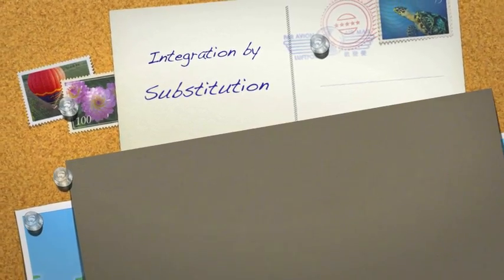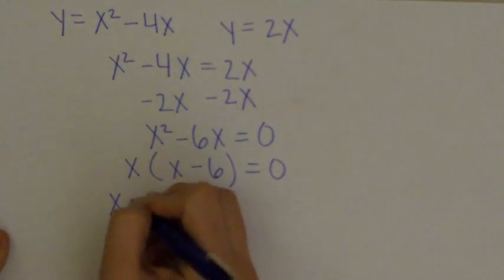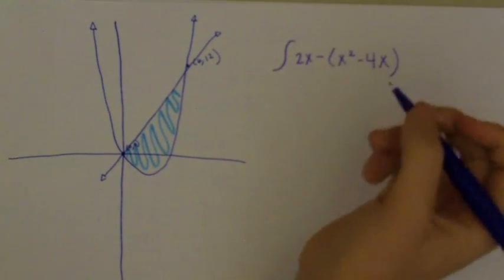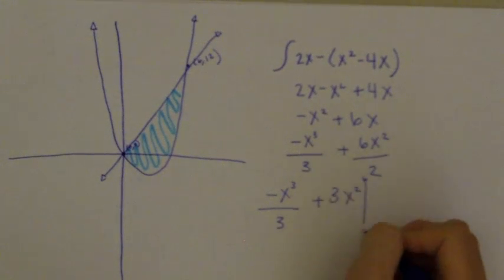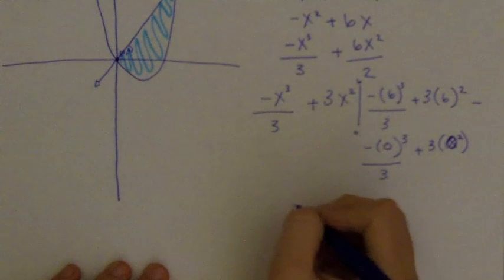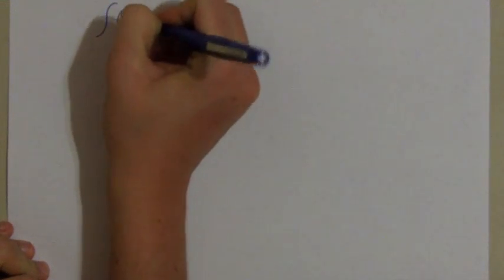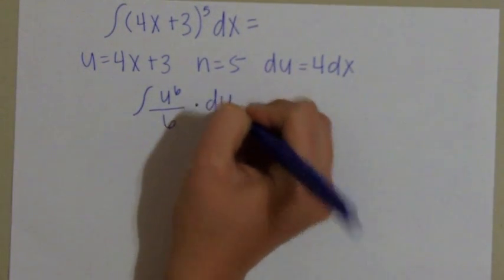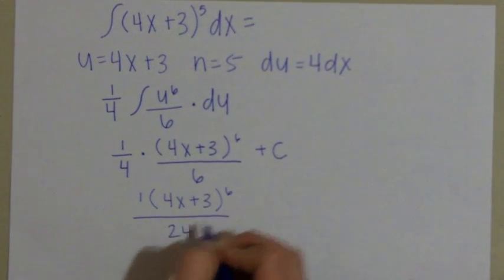HS Voice 4 - Calculus Integration Project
HS Voice 4 - Calculus Integration Project by Michelle and Coral